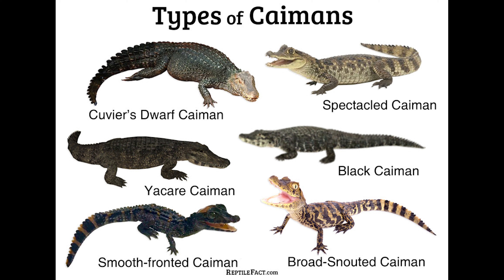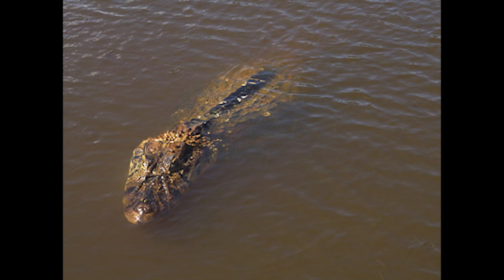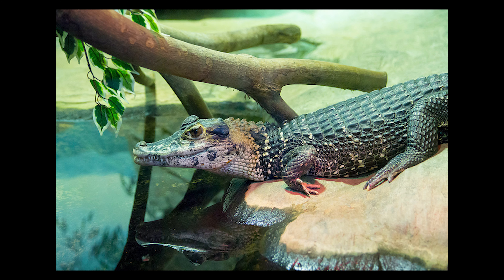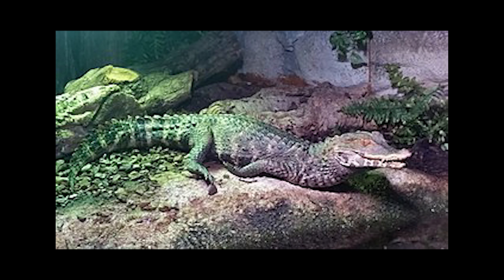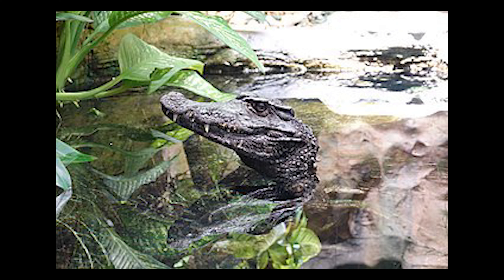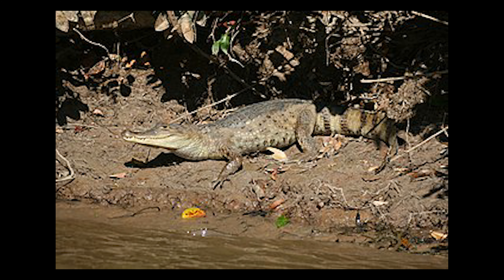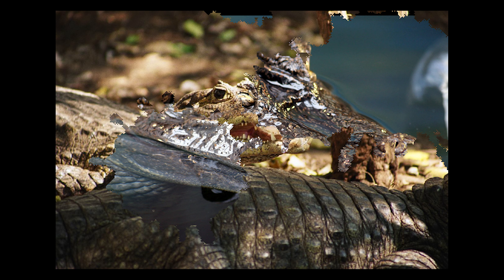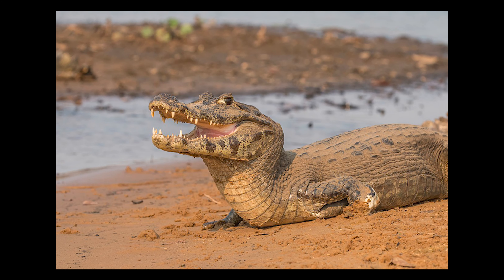Six Species of Caimans 🐊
A slideshow of the six caiman species found in the Americas.